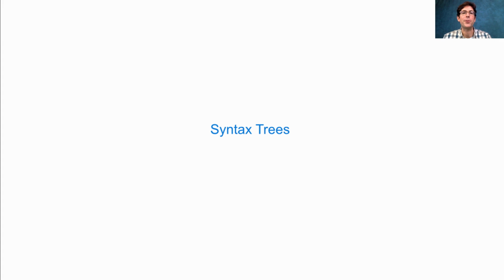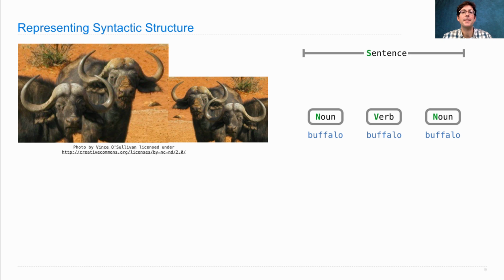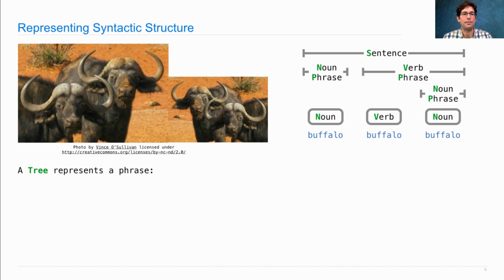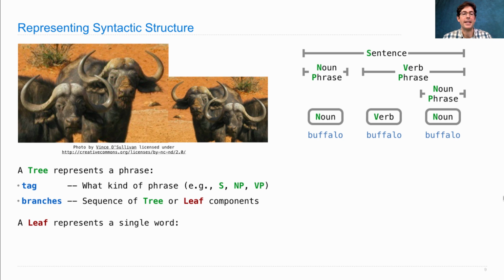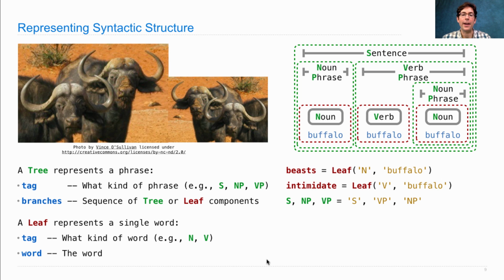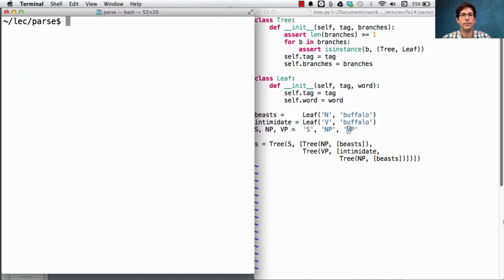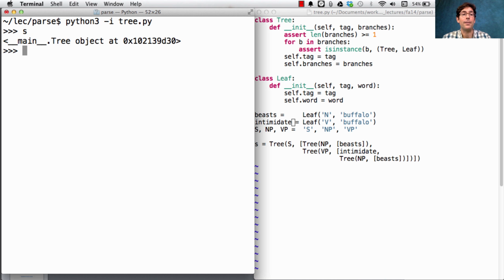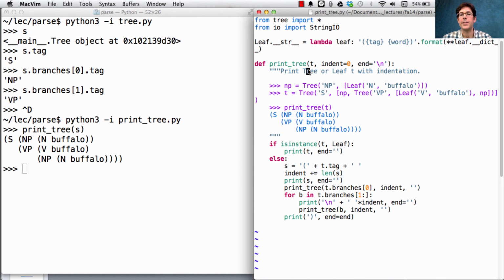61A Fall 2014 Lecture 37 Video 3